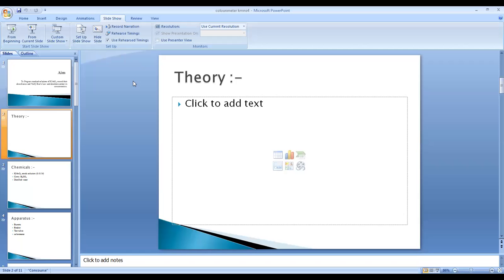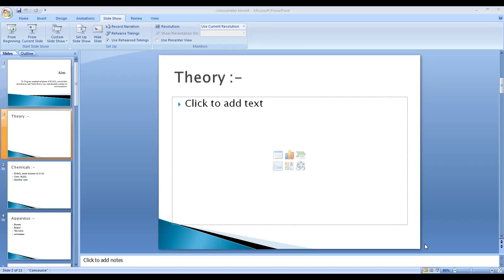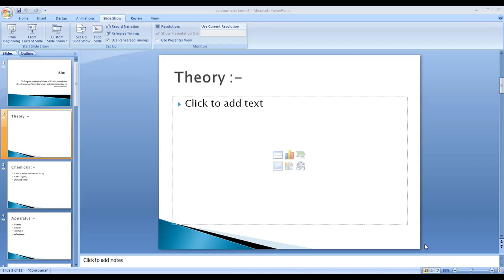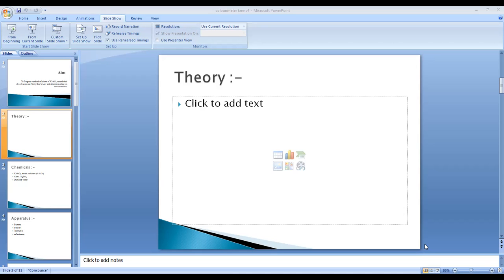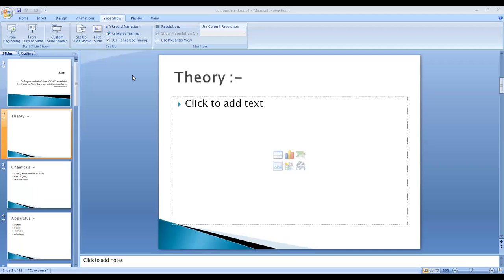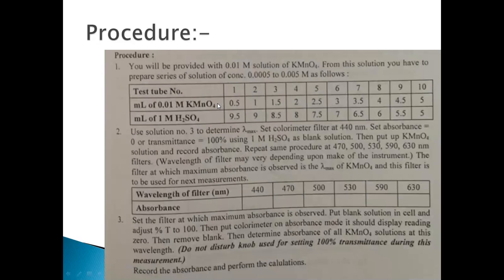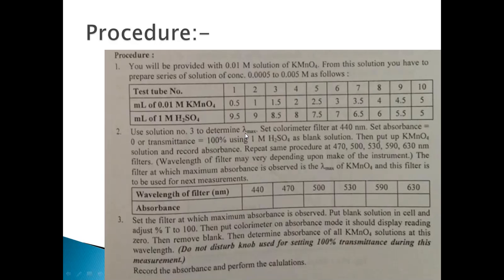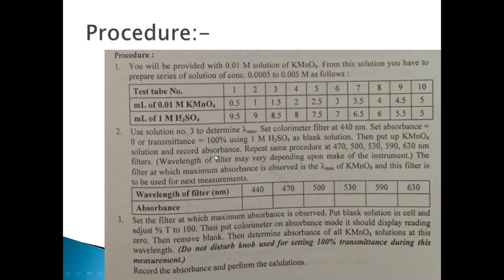zoom 0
Verification of Beer's law using KMnO4 solution (part I)